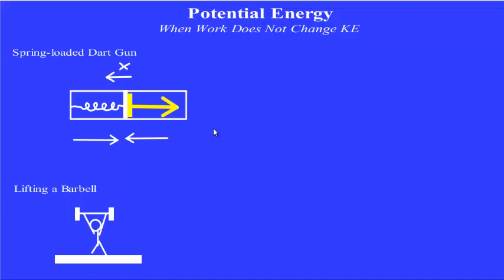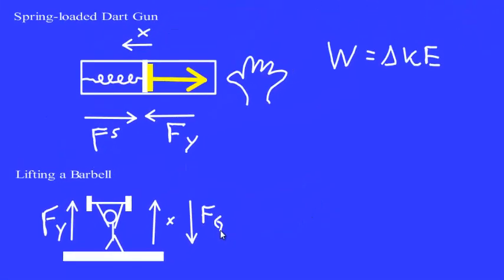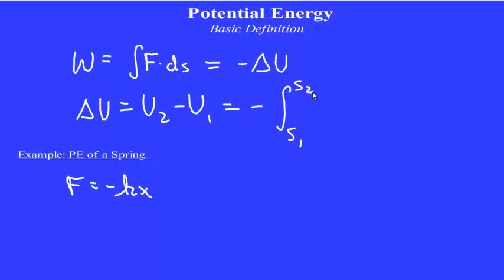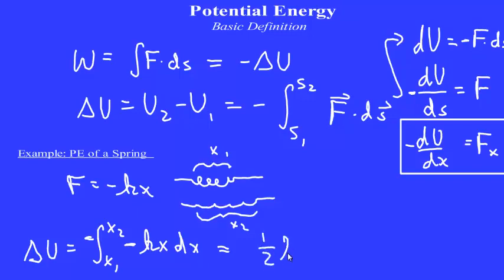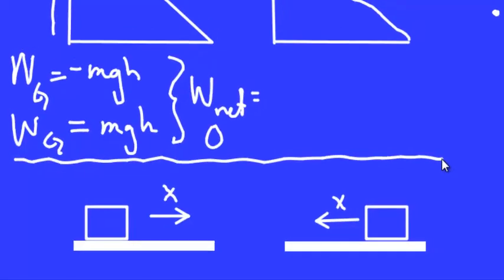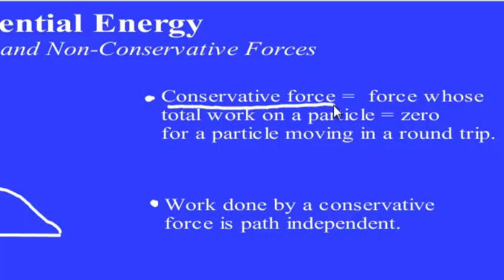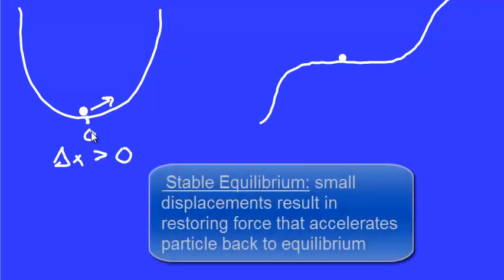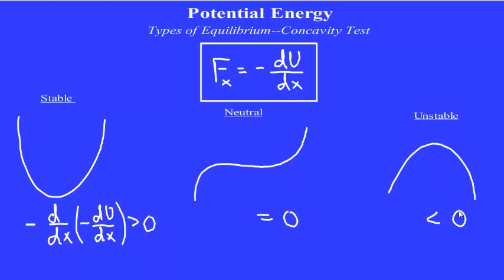AP Potential Energy